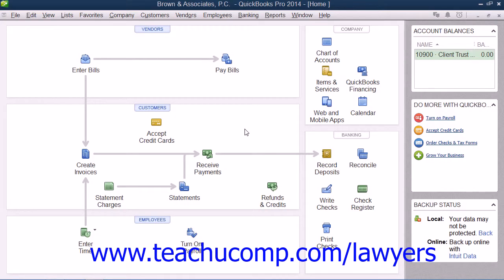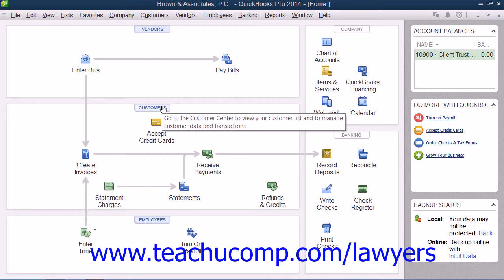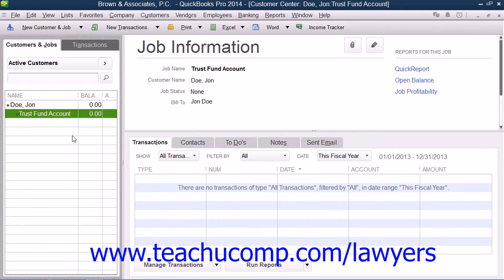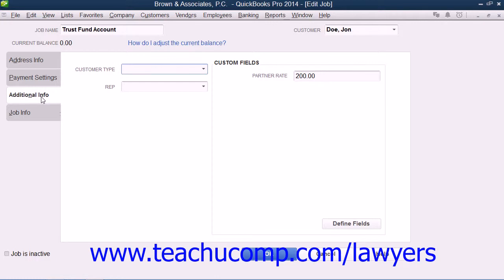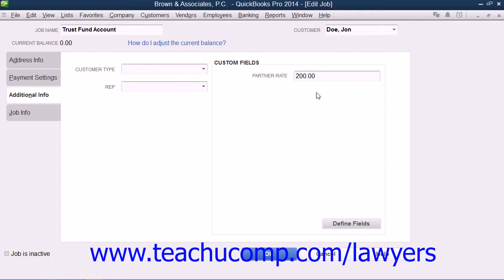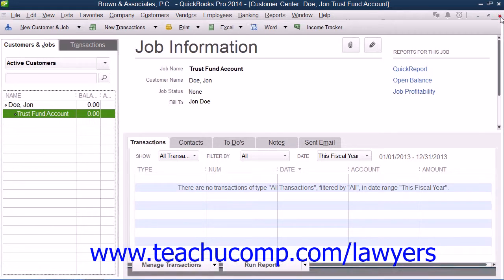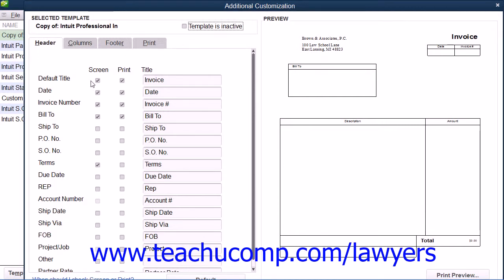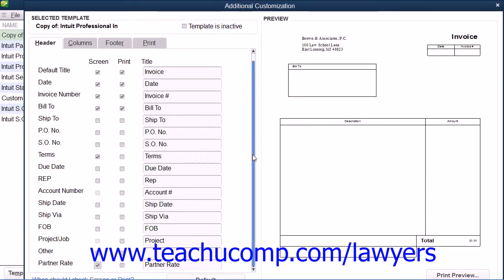QuickBooks Pro 2014 Training for Lawyers: Entering Clients and Cases, Tutorial Lesson 29.6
Learn about Entering Clients and Cases in QuickBooks Pro 2014 for Lawyers Visit us today!